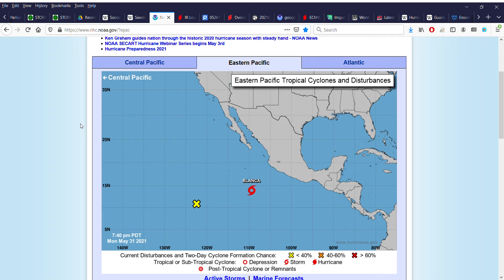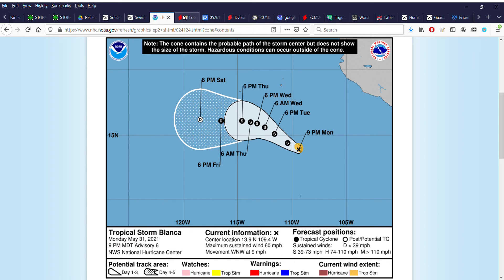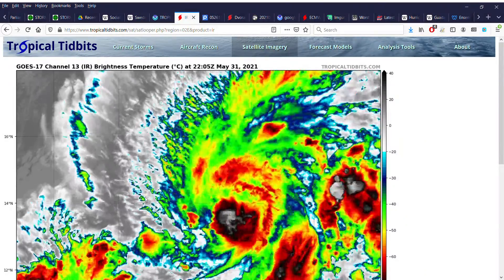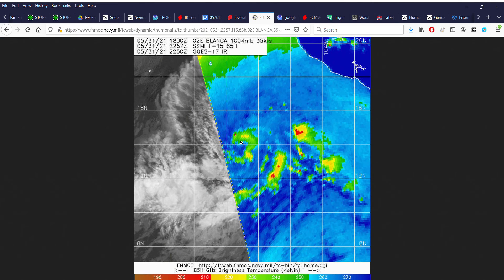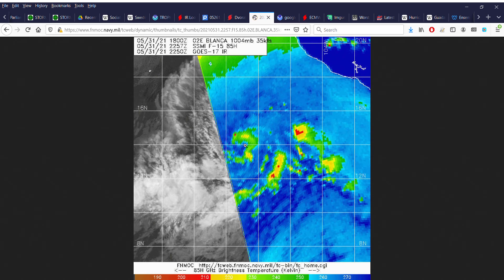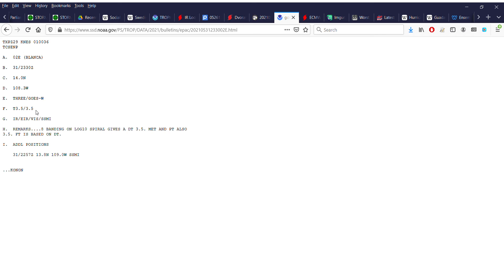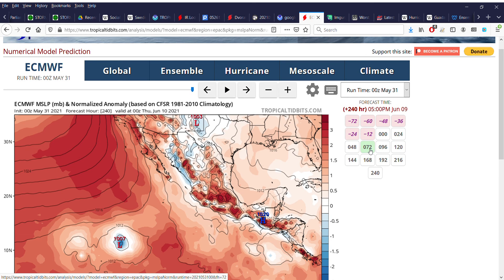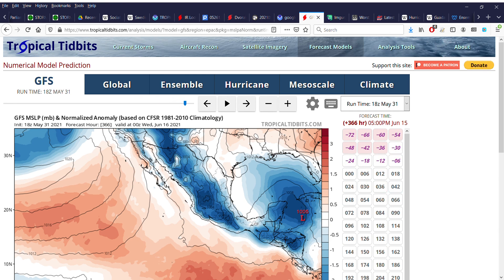Tropical Storm Blanca Develops, Could Briefly Intensify